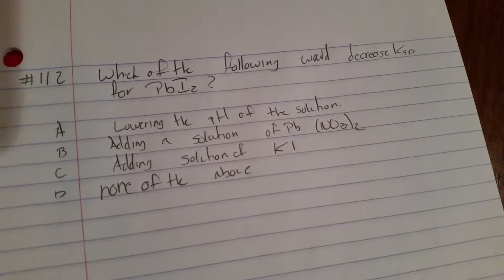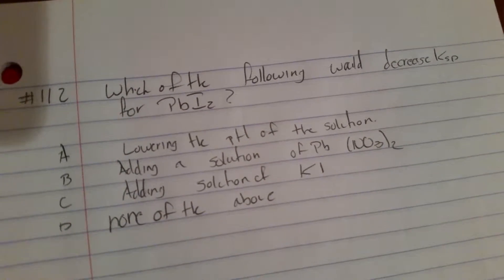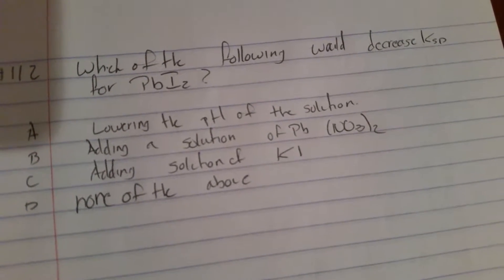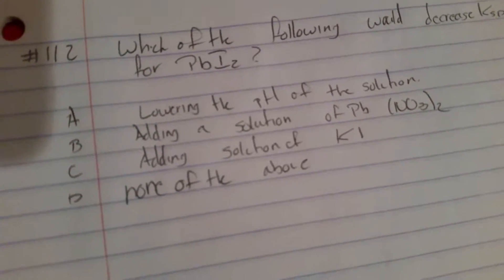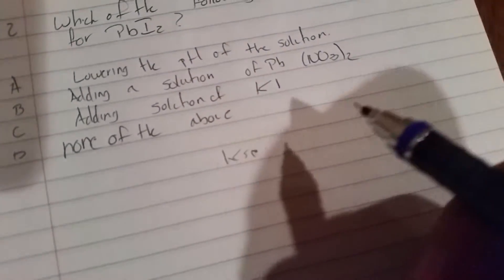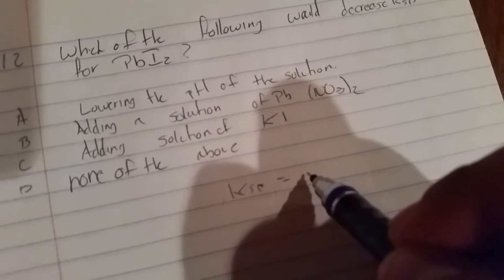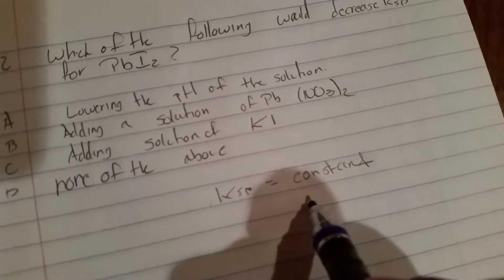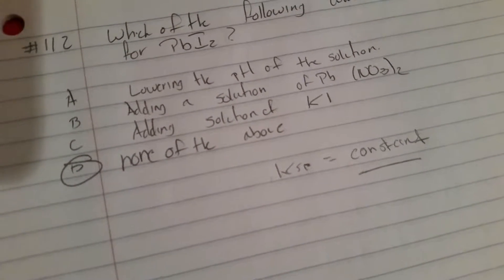Problem #112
General Chemistry #112 ~Robert Martinez